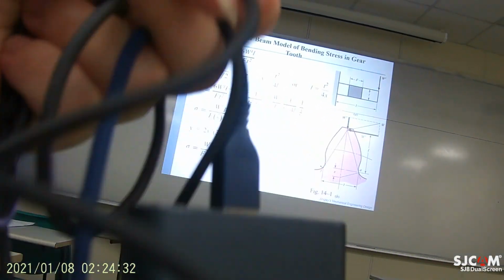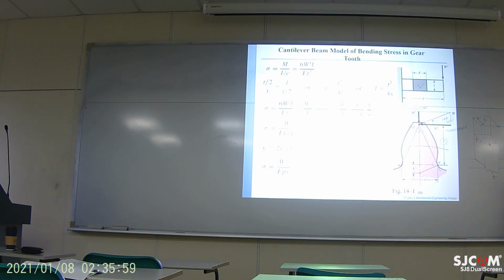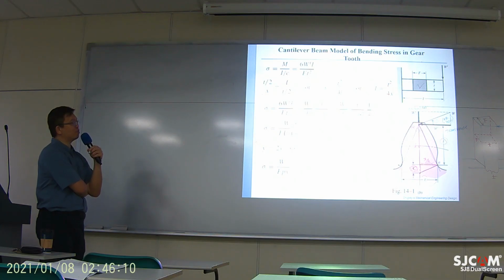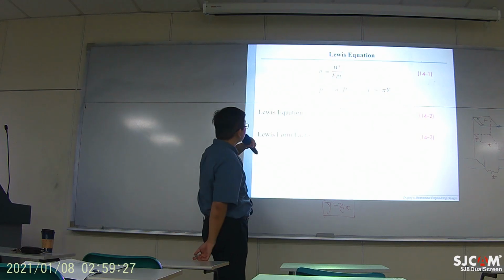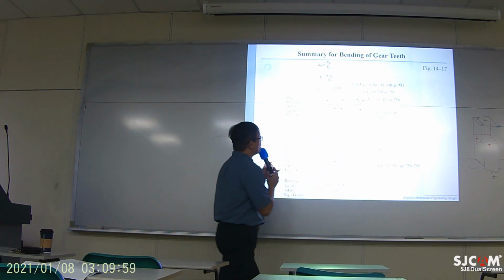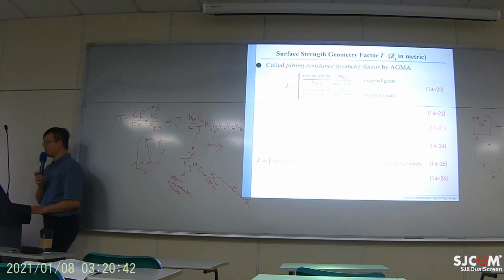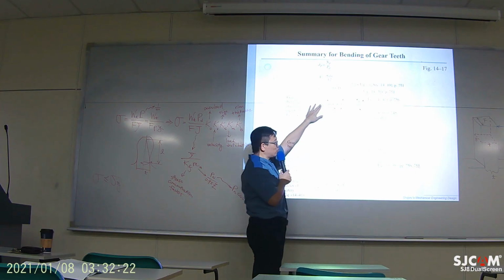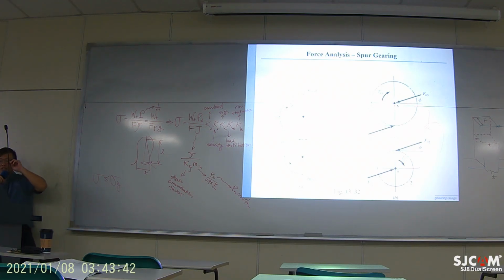114-1 Mechanical Design Class (11/18)